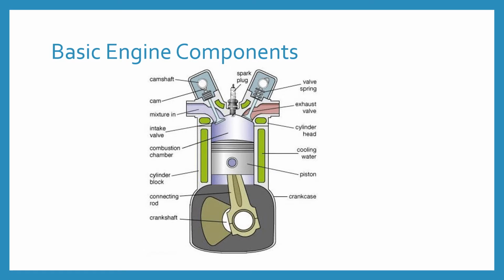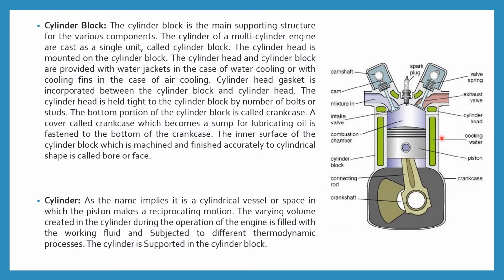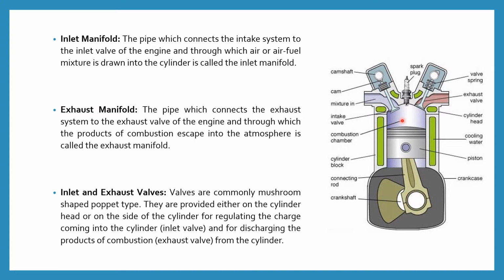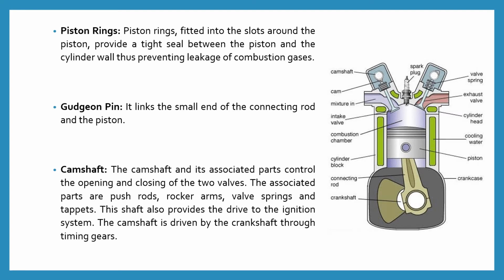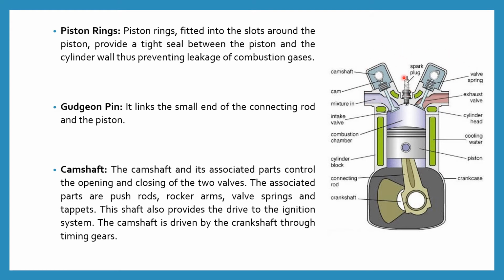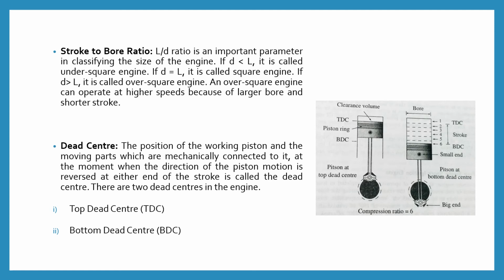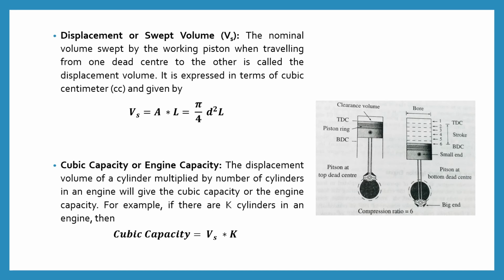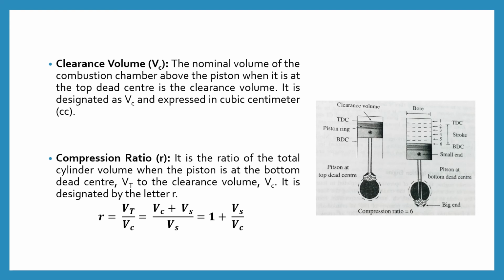Lecture 3 Engine (Part 3)